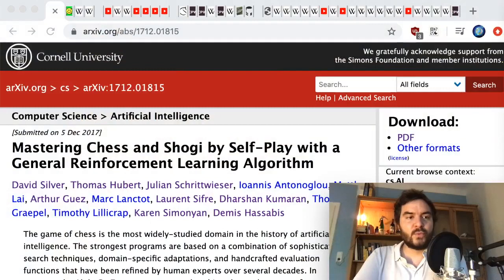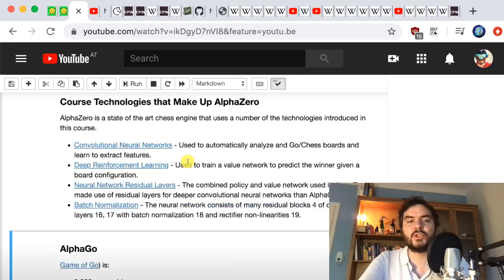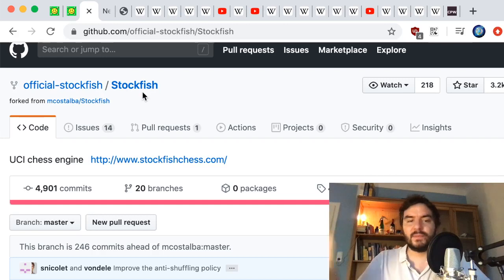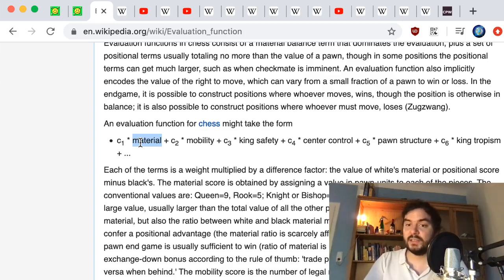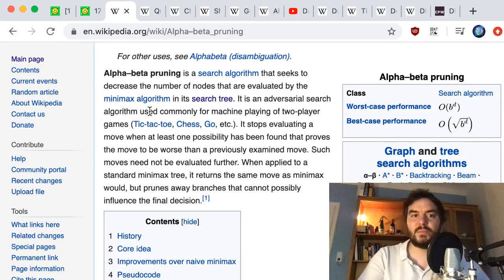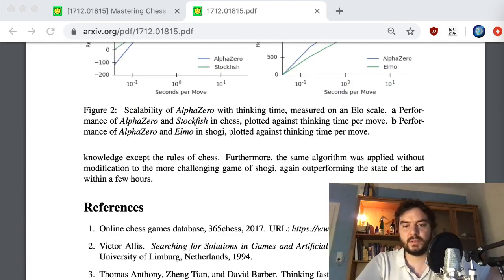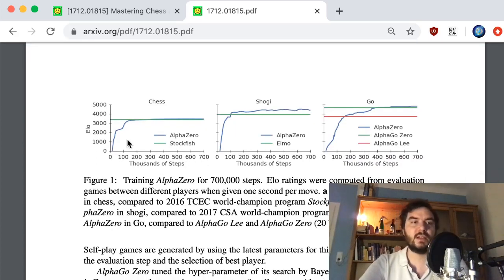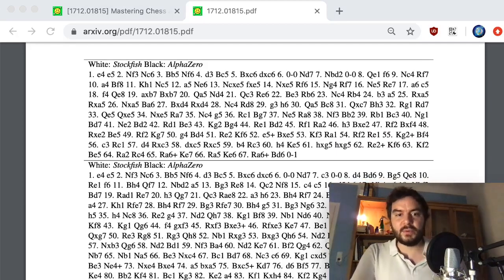Deep learning for chess programming at Google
The paper "Mastering Chess and Shogi by Self-Play with a General Reinforcement Learning Algorithm" by David Silver et al.
at Googles Deep mind. The goal is to go through relevant keywords in the field of game AI programming. All the links mentioned are found in